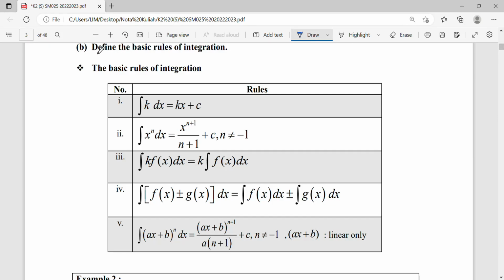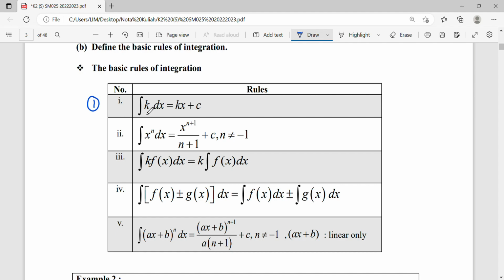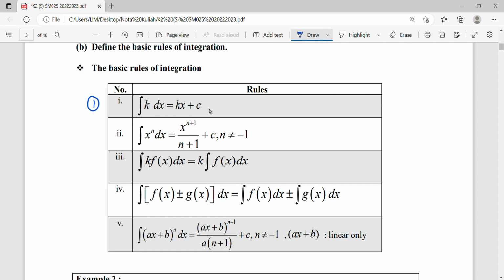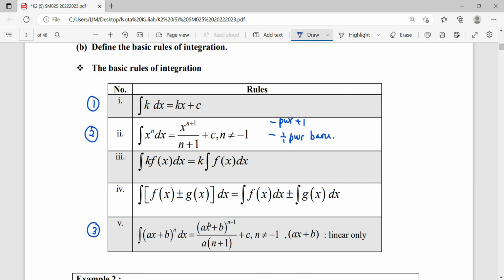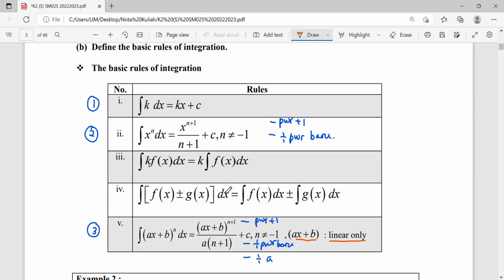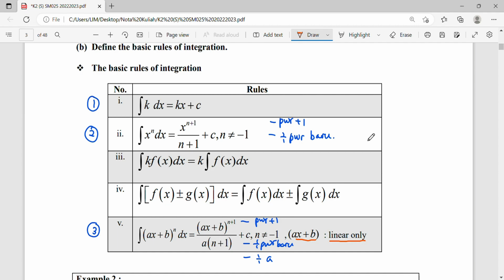N2.1 K2 Basic Rules Of Integration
Formula 1-3